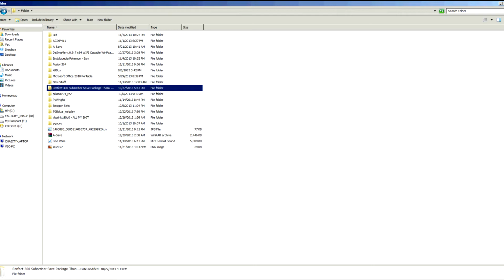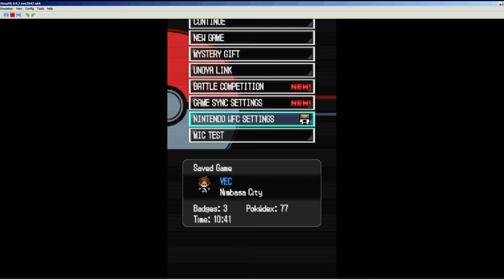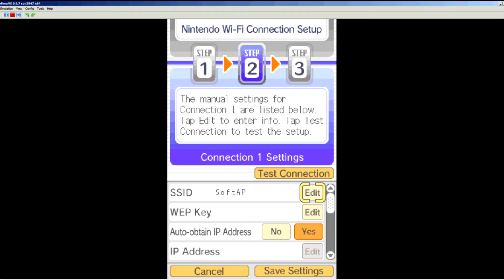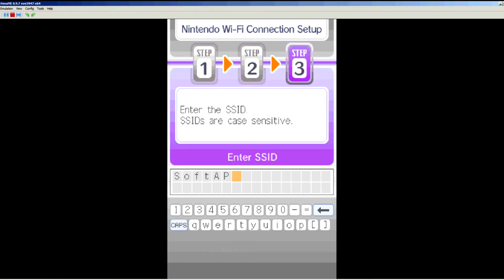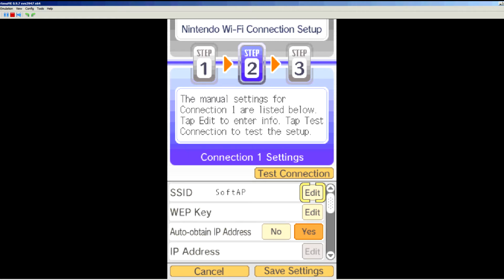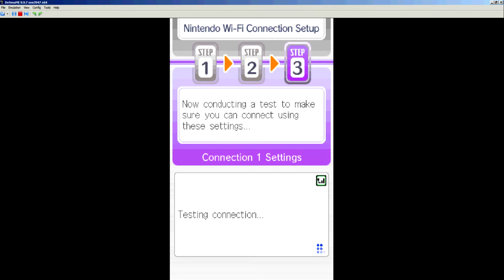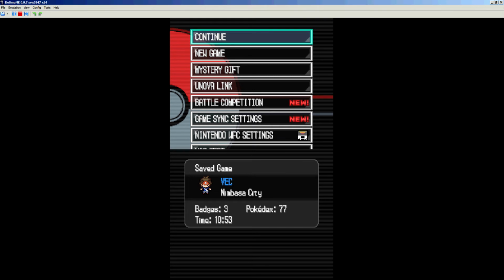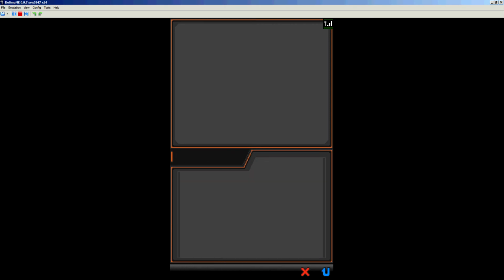Turnabout Tutorial Desmume Updated! (Testing the Issue All Glitches Aside!)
if you have issues you can add me on skype, or you can follow the original tutorial. I have found alot of the issues can be solved looking at the second half of this video.

Thank you to everyone for the continued support.  I sure hope you guys enjoy this content as much and me Lexx do bringing it too you.

They help me by recording my battles.

She does all of the artwork and comes up with alot of the Special Effects on the channel.  We are a team

OBJECTION and Find the Computer Room

AND the Tags They Help us Gain Attention
Pokemon X Y and Wi-Fi Wifi Battles, Pokemon Gold, Pokemon Silver, Pokemon Crystal, Pokemon GSC TGBDual Wi-Fi Battles, Pokemon GSC Mystery Gift, Pokemon Stadium 2 Wi-Fi Battles, Pokemon GSC Content,  All Generation Pokemon Wi-Fi Battles, Ace Attorney, Gyakuten Saiban, Ace Attorney Playthroughs, Turnabout Trial, Turnabout Dual Destinies, VeccandLexxplay, Vec, Lexx, Vec Stardom, LexxApnea